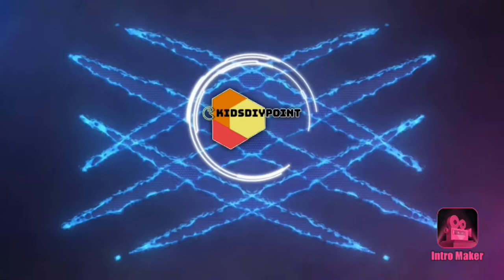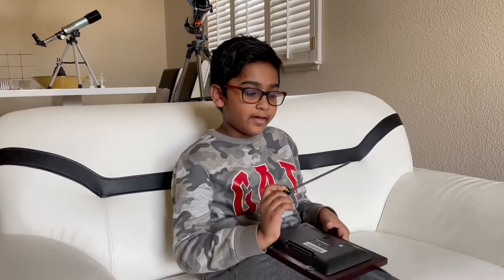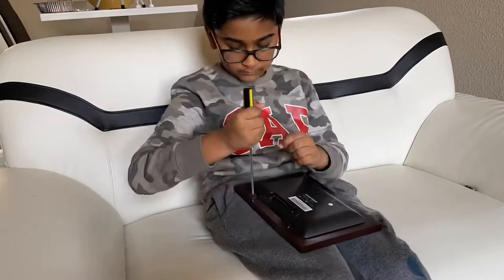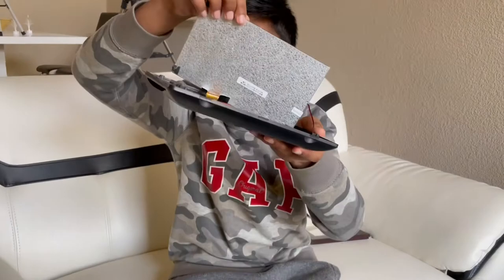Dismantling a digital photo frame ! ( part 1)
Hi today I found a digital photo frame so I am dismantling it. If you want another part hit 12 likes and a comment.